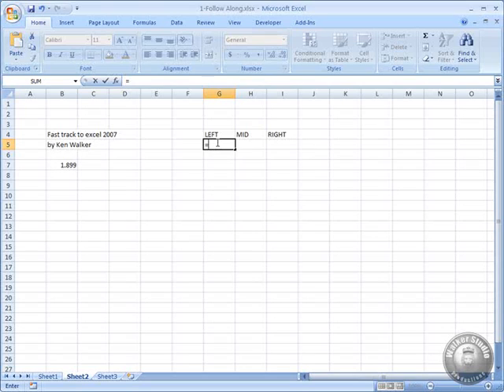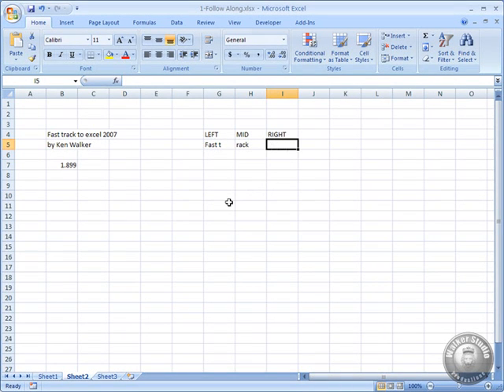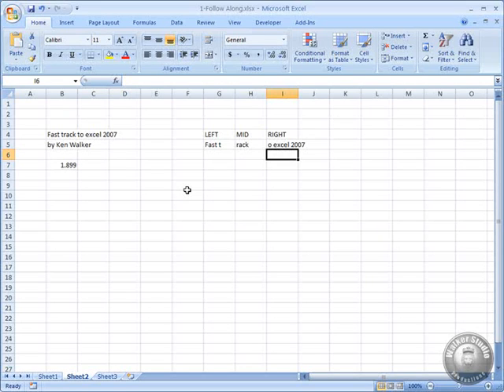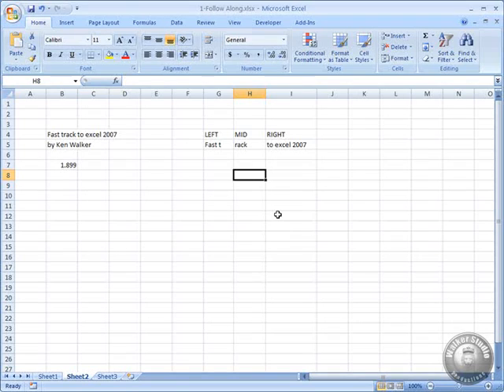excel 12 left right mid